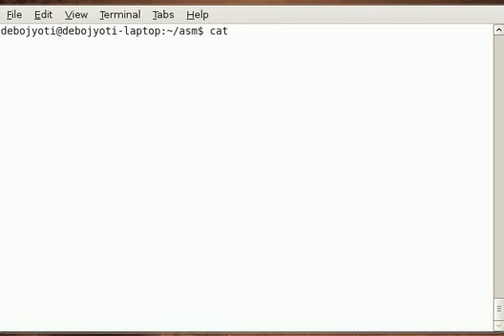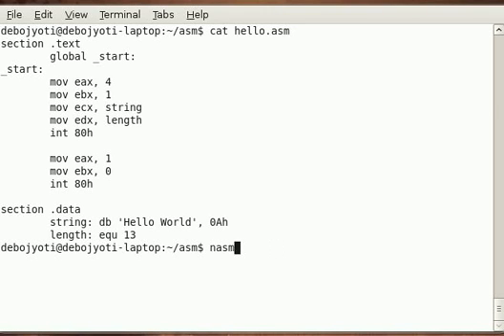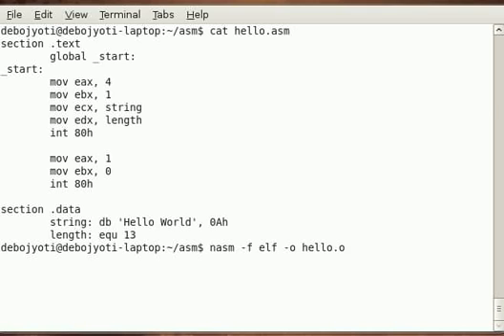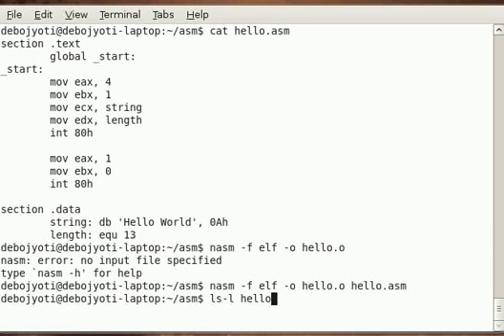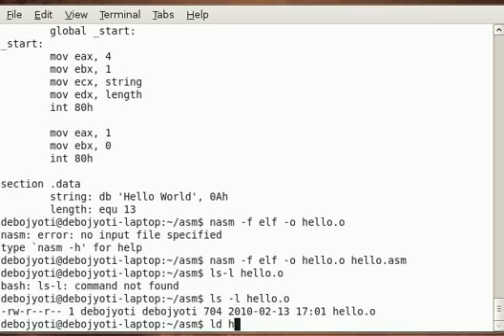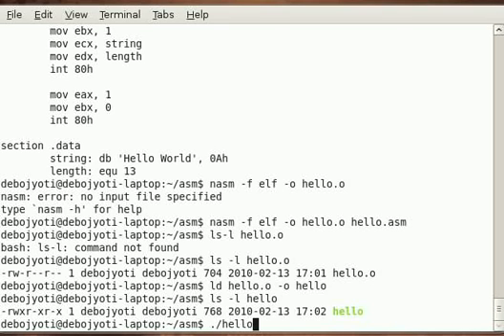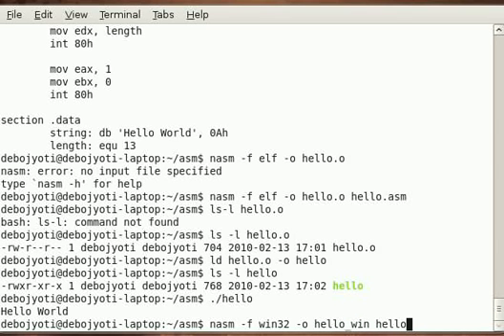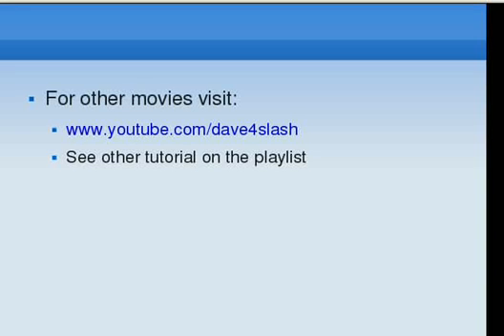Assembly Language Tutorial #6 Running Hello World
In this assembly language tutorial I have shown how to run a hello world program.I have shown this tutorial on a Linux system. Running an assembly program means assembling ,linking and finally loading. You will get all these three steps to run a program.